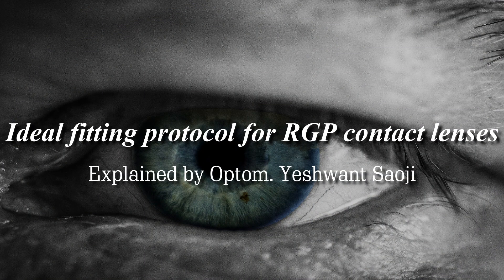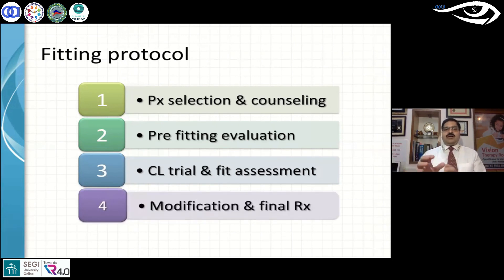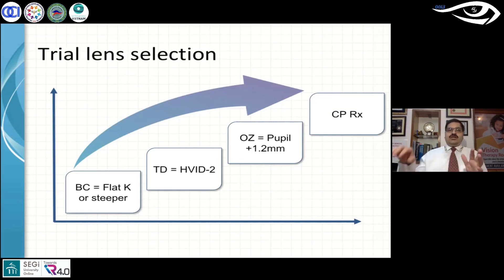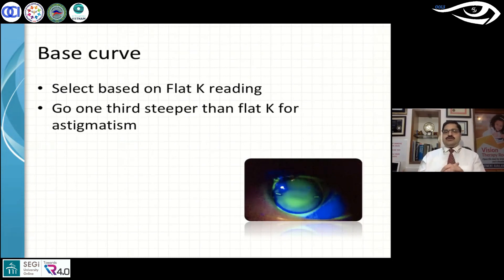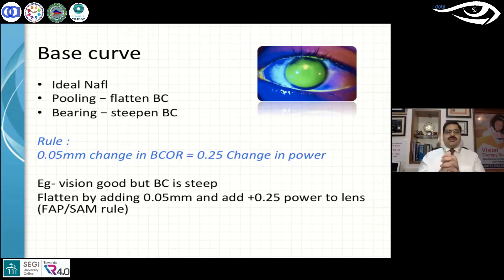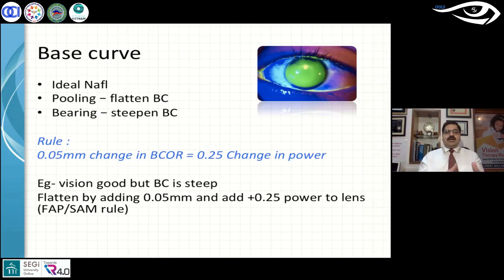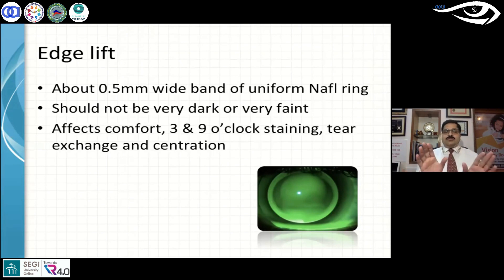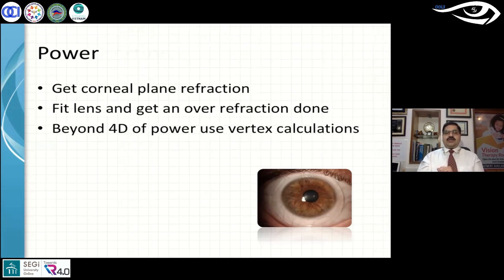Ideal fitting protocol for RGP Contactlenses Rigidlens | ECL - 41 | OOLS | Optom. Yeshwant Saoji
Eye Can Learn - Episode 41 - 18th August 2021

Here we bring you the 41st episode of our Eye Can Learn Series.

We would like to thank Optom. Yeshwant Saoji for this wonderful explanation of the Ideal fitting protocol for RGP contact lenses.